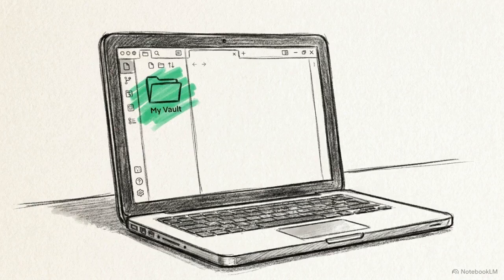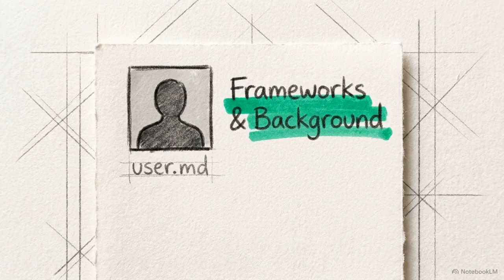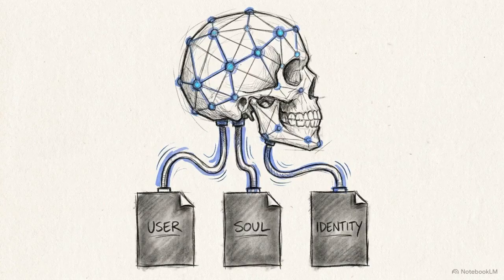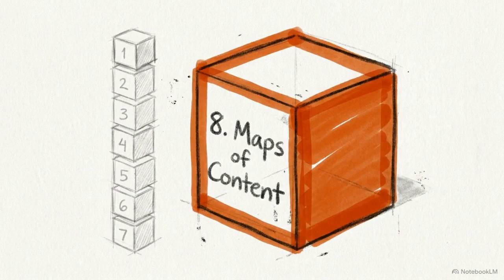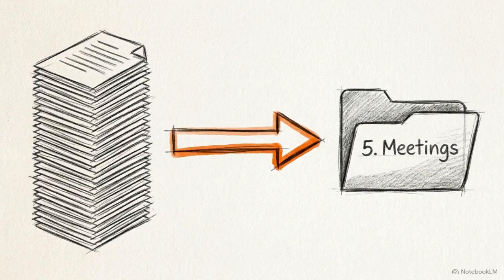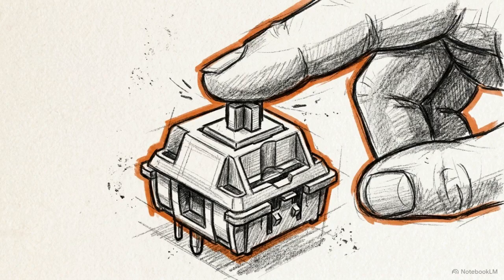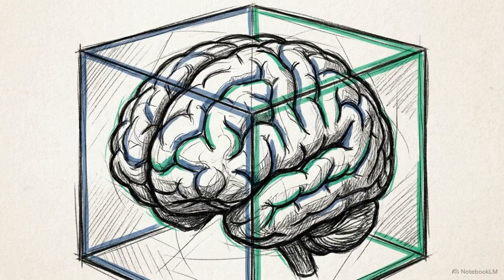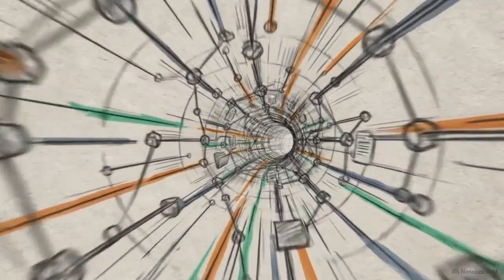Building an Automated AI Second Brain